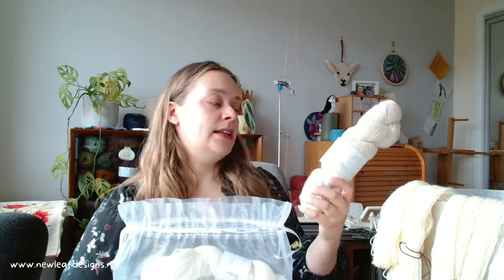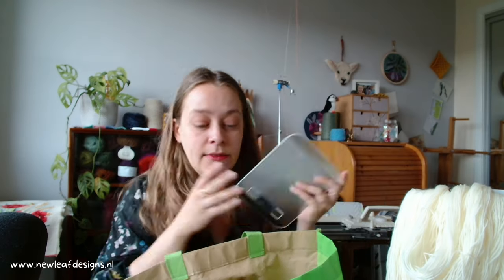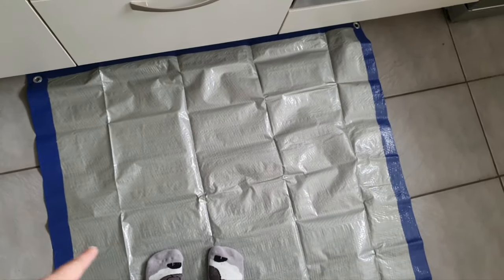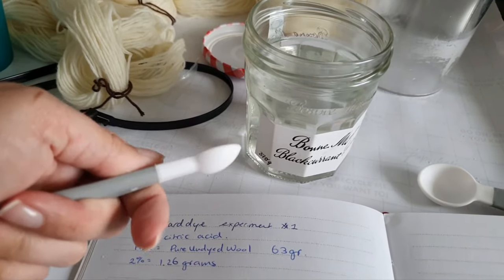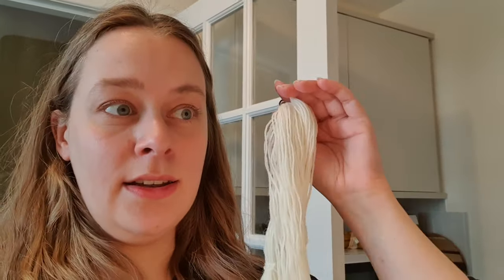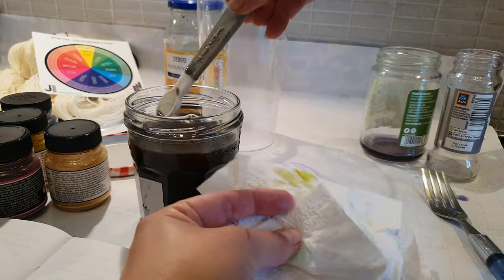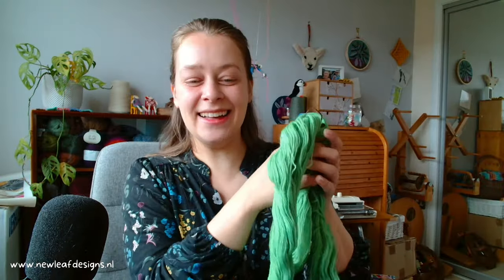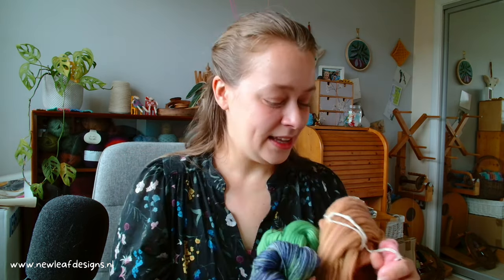Dyeing Scheepjes Nakid yarns!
Join me for some yarn dyeing experiments! Scheepjes treated me to a box of the new Scheepjes Nakid yarns and a set of Jacquard acid dyes, and I'm so curious to try them out!